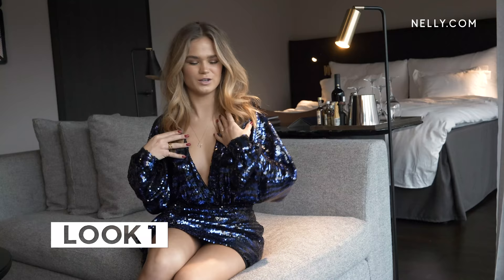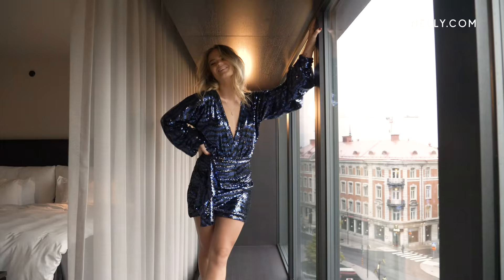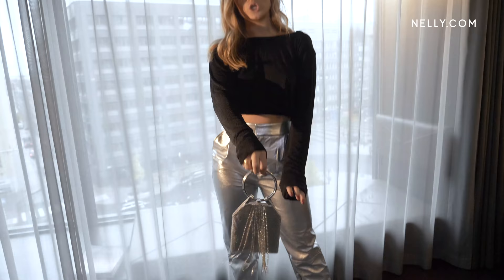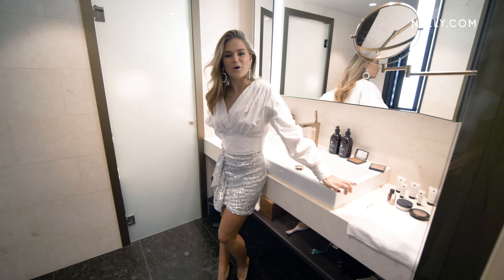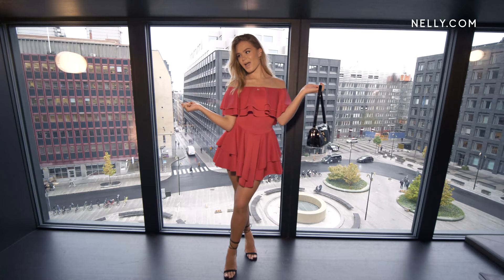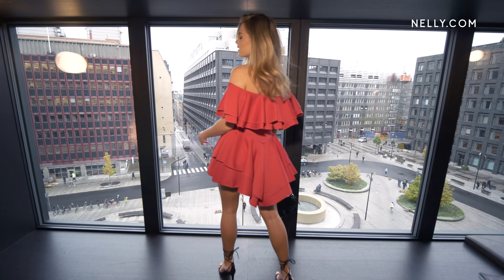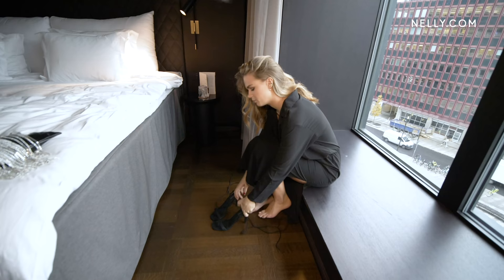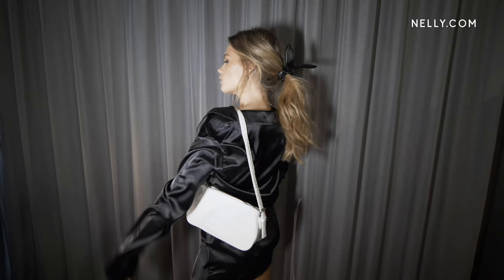Hanna Schönberg's 5 Party Faves!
Dress as gorgeous as Nelly-babe Hanna Schönberg! Get her party style favourites here!

Mini bag - coming soon!